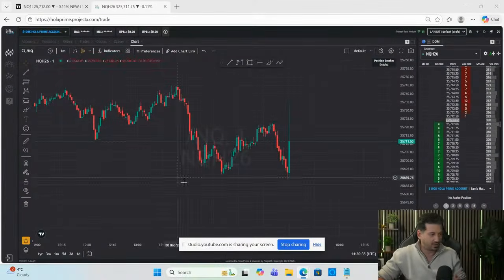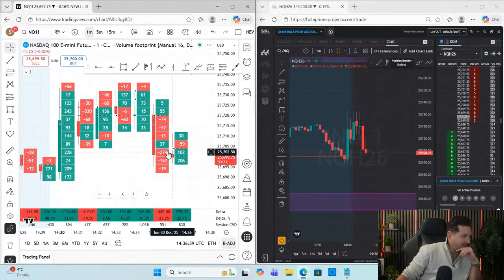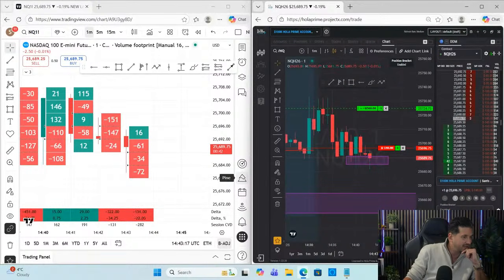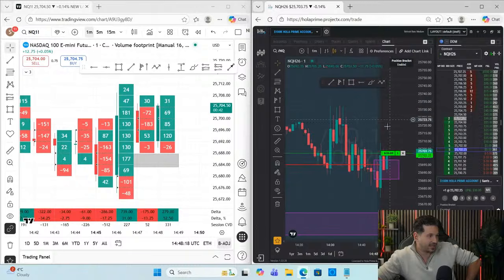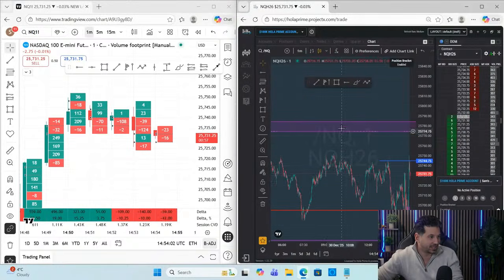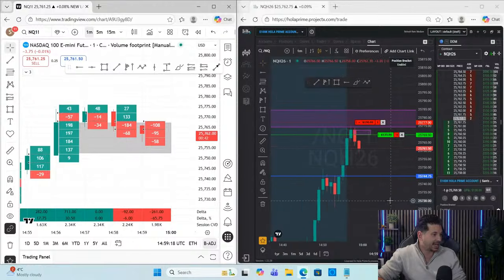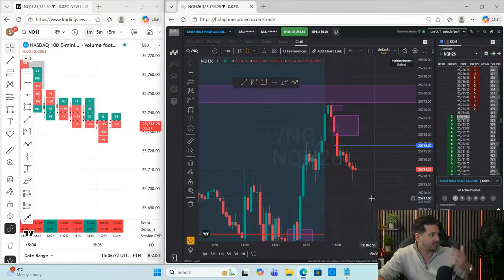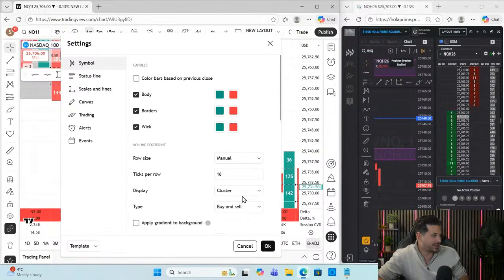LIVE Scalp Prop Trading The New York Open On NASDAQ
Today I’m going LIVE scalping the futures market, focusing on NQ (Nasdaq Futures) using order flow and footprint charts.

No hindsight.
No indicators.
Just real-time executions, trade management, and live market reads.

In this session I’ll break down:

How I scalp NQ using order flow

Reading footprint imbalances & absorption

Live entries, exits & risk management

Why I avoid traditional candlesticks

How professional futures traders think during fast markets

⚠️ This is live trading, not a replay. Losses and wins happen in real time.

📌 Instrument: NQ (Nasdaq Futures)
📌 Style: Scalping
📌 Tools: Order Flow, Footprint Charts
📌 Experience Level: Beginner → Advanced

👇 Drop a comment in the chat and I’ll answer questions live.